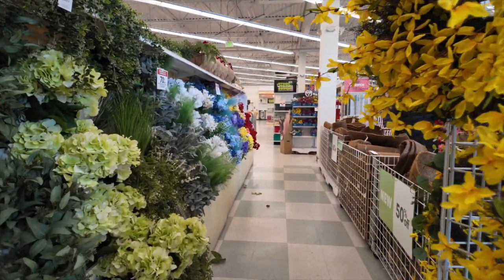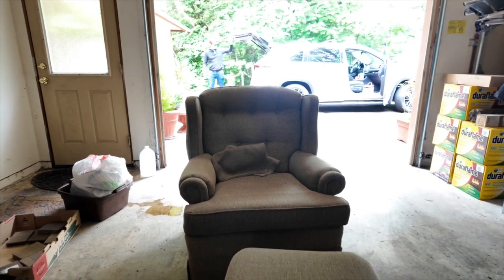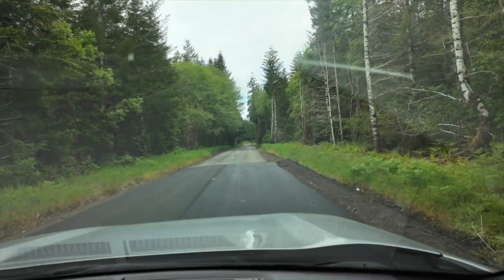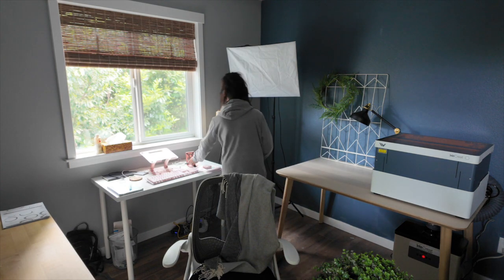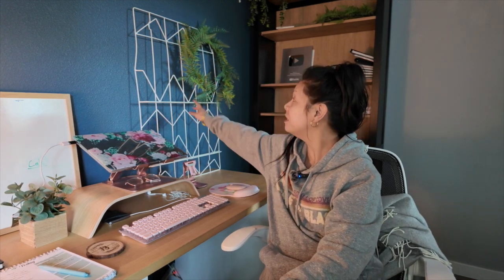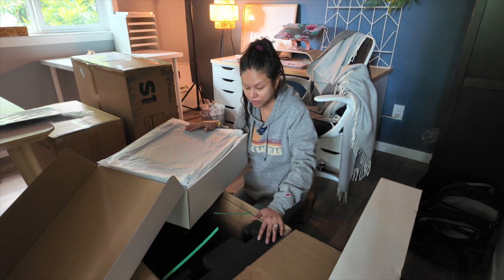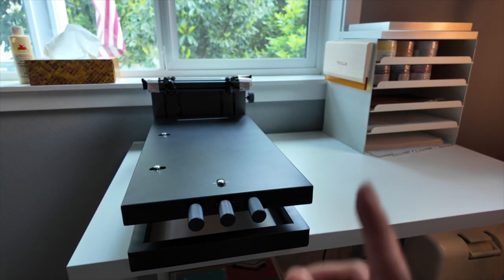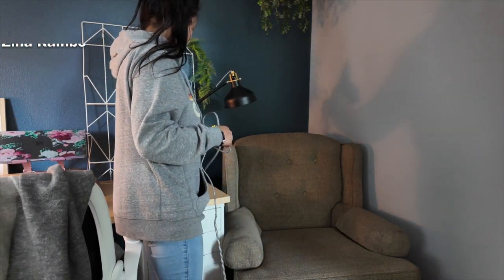cozy home office makeover 🍃 new chair, desk organization, laser machine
Laser engrave wood, soap, paper and MORE using the Xtool S1

- Ergonomic mouspad
- Laptop riser
- Phone stand
- To-do notepad

Gift yourself or a loved one my hemplified soap, bath bombs and skincare